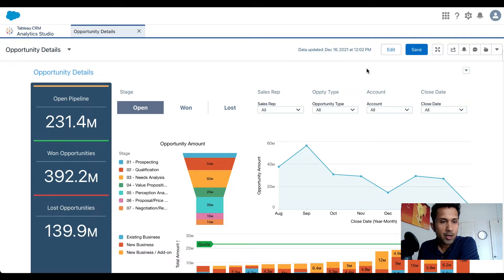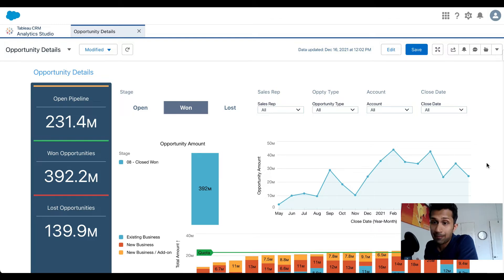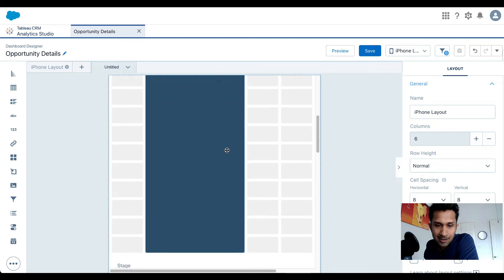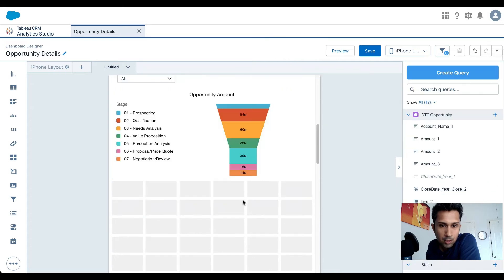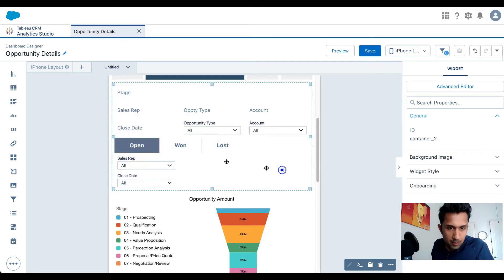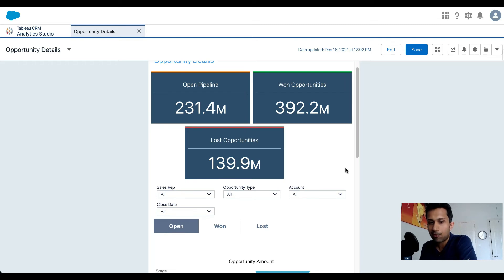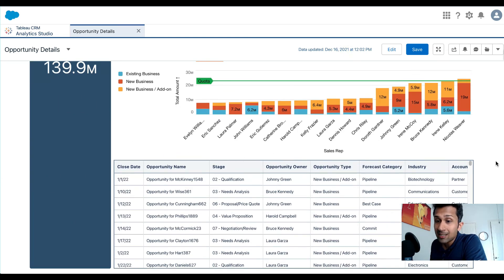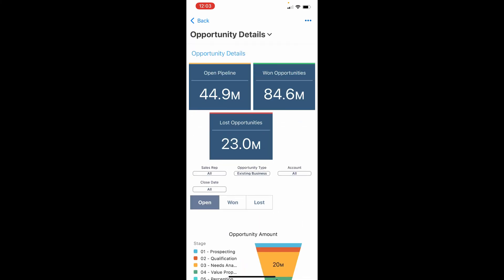How to Create Dashboards for Mobile in CRM Analytics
You have got to love CRM Analytics.  It is such a powerful tool to perform data analytics and run business insights.  CRM analytics also makes it easy to create dashboards for mobile users.  You dont need to write code and you can create custom layouts using Clicks!!